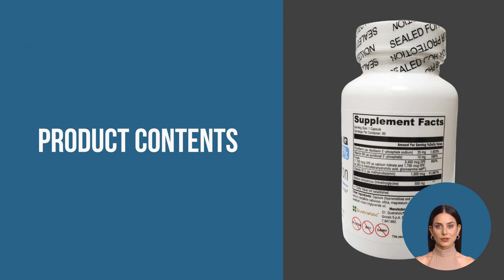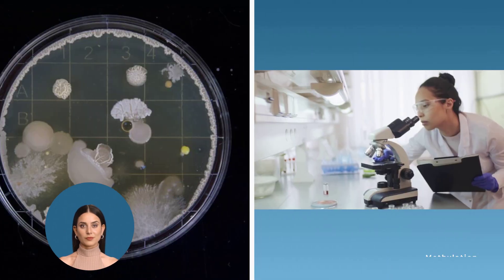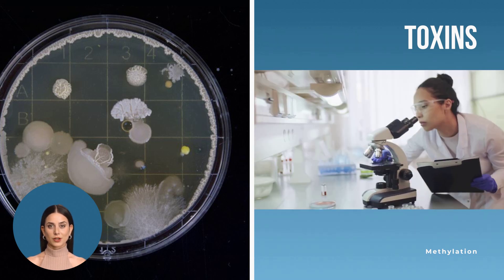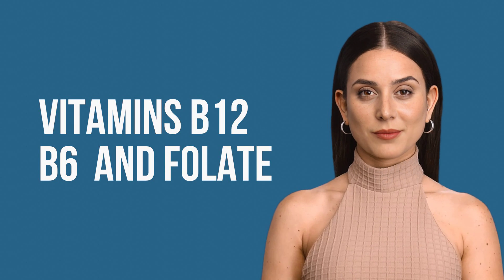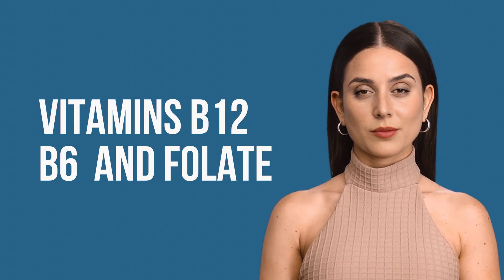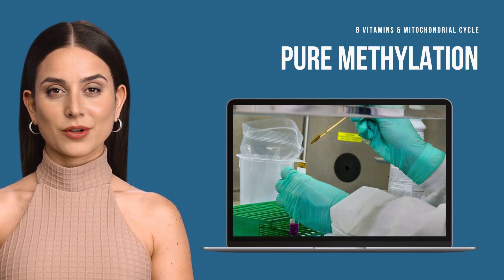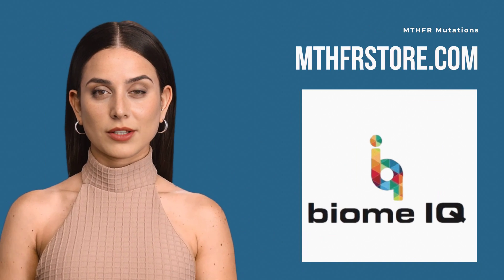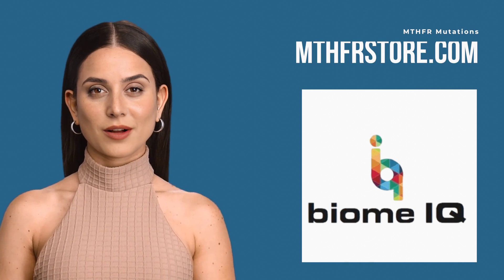Pure Methylation BIOMEIQ, Supplements For MTHFR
Pure Methylation
B Vitamin Complex is designed for those with MTHFR mutations to support optimal methylation.

BiomeIQ stands as the beacon of innovation and precision in the world of supplements, pioneering a new era of personalized nutrition tailored to the intricate genetic makeup of each individual. Founded on the principle of harnessing the power of genetic insights, BiomeIQ is not just another supplement company; it's a revolutionary force reshaping the landscape of health and wellness.

At the core of BiomeIQ's groundbreaking approach lies an unwavering commitment to understanding and addressing the unique needs dictated by the MTHFR gene variants. While other companies offer generic solutions, BiomeIQ recognizes that one size does not fit all when it comes to supplementation.

MTHFR gene variations have been increasingly recognized as significant factors influencing health outcomes, affecting processes such as detoxification, neurotransmitter production, and methylation. BiomeIQ has meticulously developed a product line and protocols that cater to the distinct requirements of each MTHFR gene type, ensuring unparalleled efficacy and safety for individuals seeking to optimize their health.